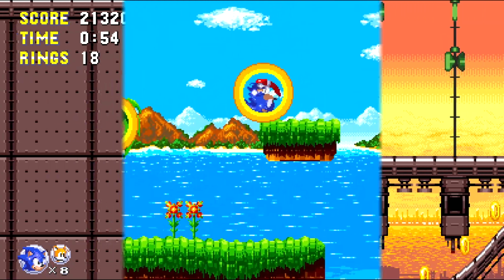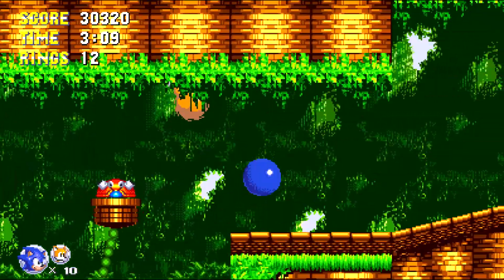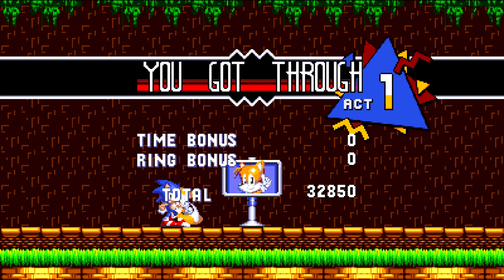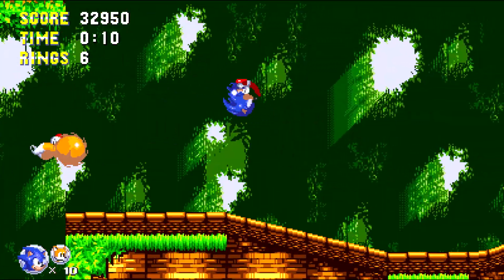Sonic Triple Trouble 16-Bit : Episode 3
Junglira is a fun word. I like it a lot. Isn't a word that actually exist in the dictionary, so God knows what it actually means, especially in the context of it being *meta*, but it sounds fun!

MUSIC USED
Stardust Speedway [Future Bass Remix] by The Musical Ghost